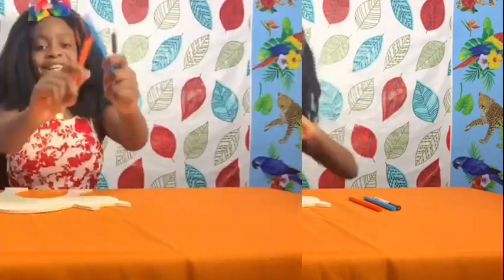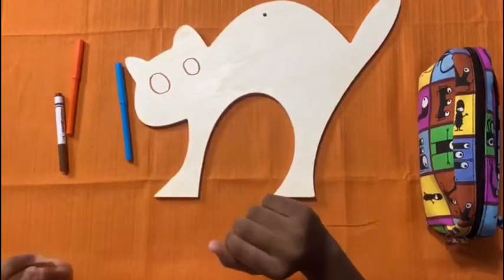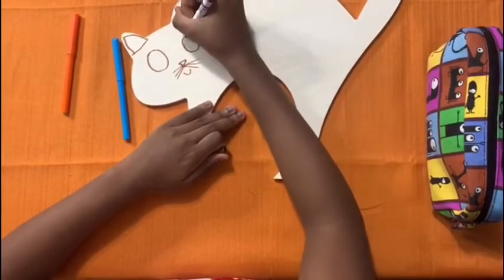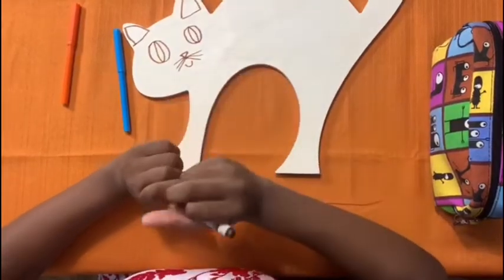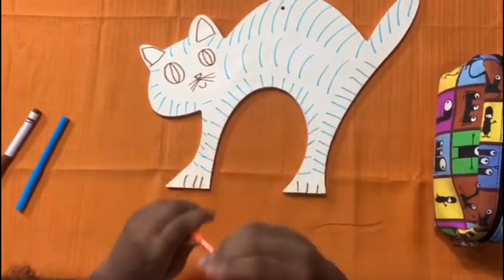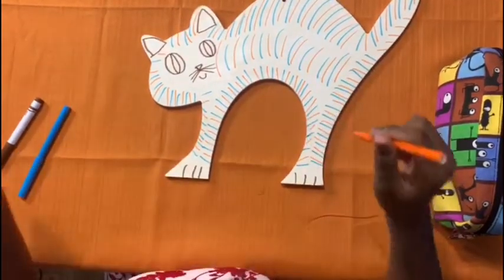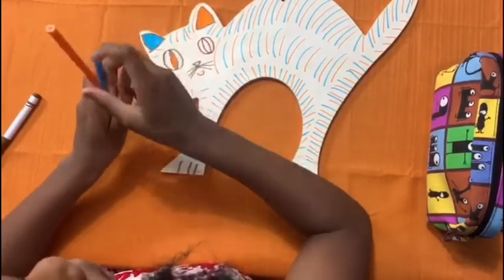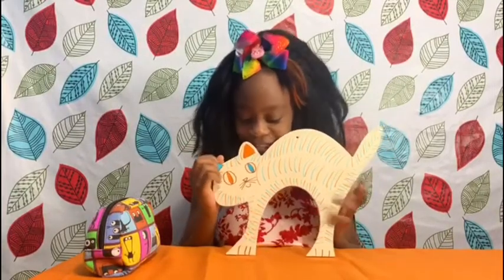DECORATING A CAT 🐱